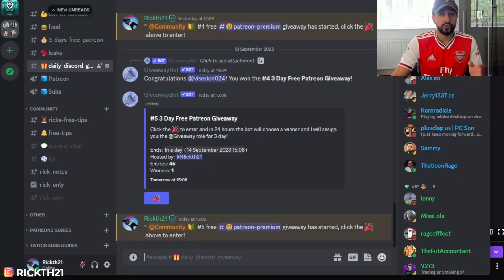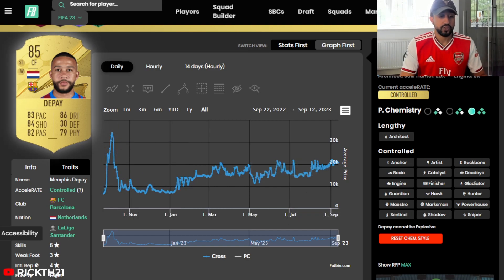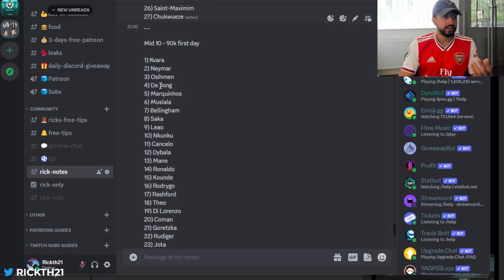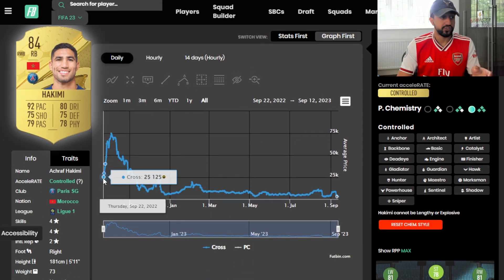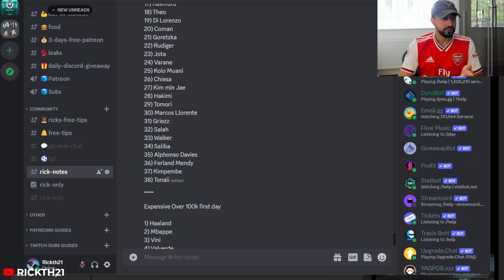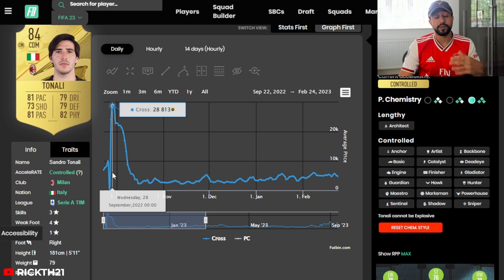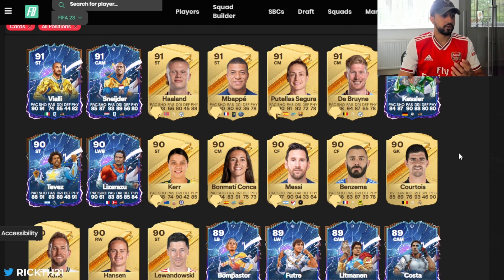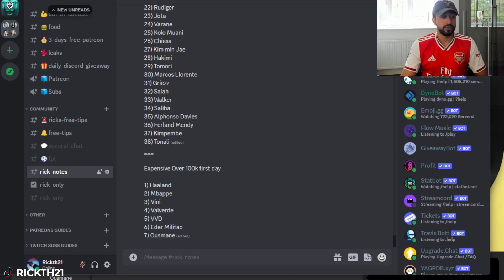The BEST EA FC 24 Investments!